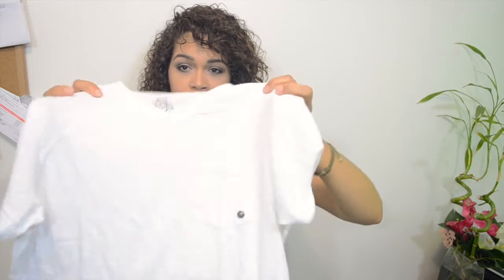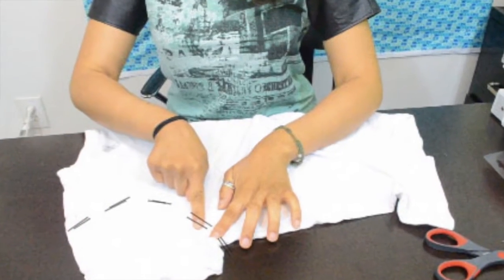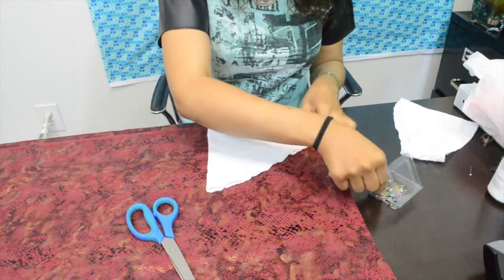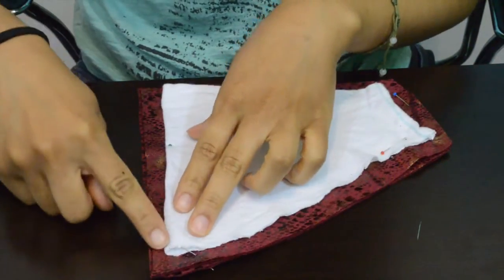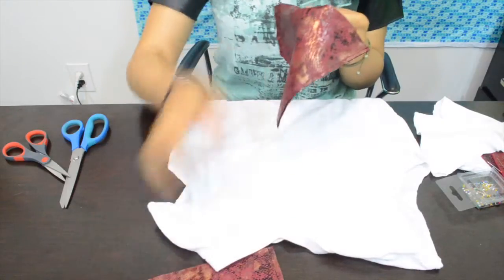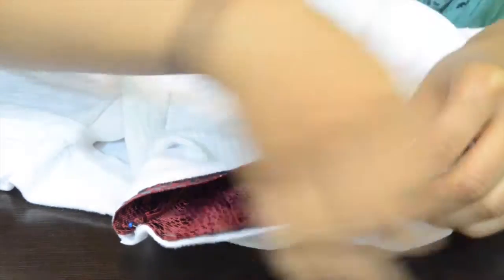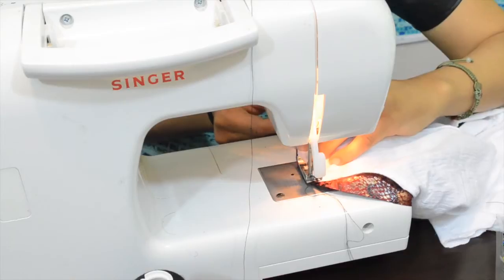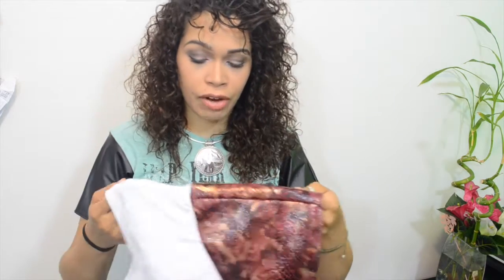DIY Color Blocking Sleeves - How to change sleeves to a T-shirt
Ever had a bunch of plain t-shirts laying around your closet drawers? If you do than you should definitely give this a try, It completely changes up the whole shirt. Dress it up or down you still going to look unique and chic. This is so easy and is super fast, max 15 minutes and you are out of the door with a brand new cool shirt. Tag me on instagram if you give it a try or DIYwithFe. Hope you enjoy the video **HUGS

FOLLOW ME IN THE INTERNET WOLRD